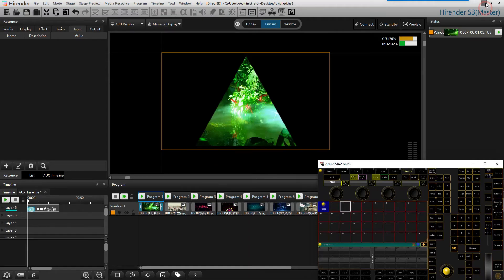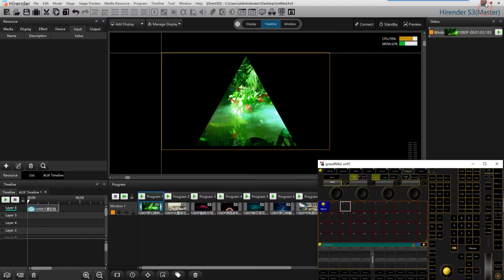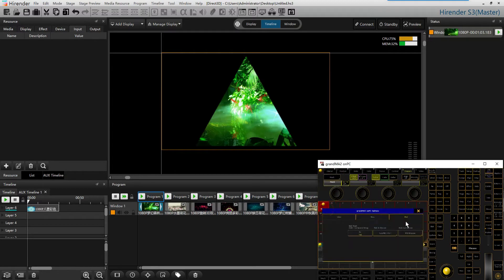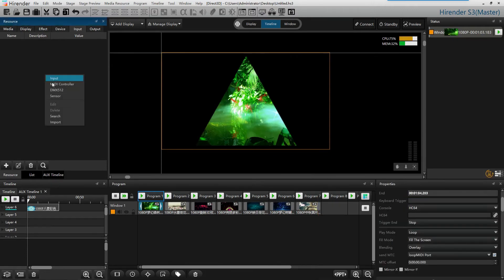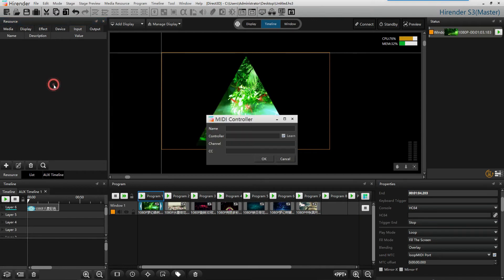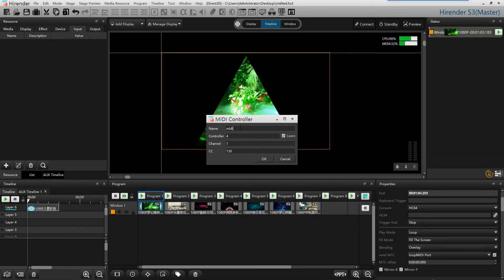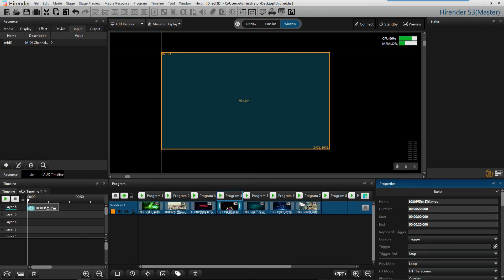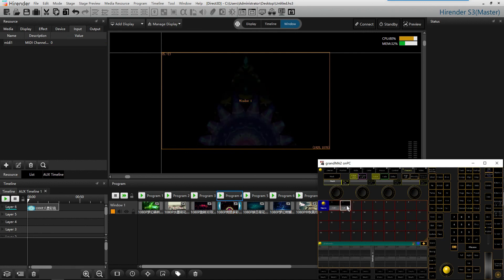Hirender S3 MIDI Input Control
MIDI Input Control in Hirender S3

Hirender S3 is a multimedia control system, which integrates sound, lighting, digital display, and machinery controlling to live events, fixed installation. It has an outstanding performance in high-resoluion video codex and playback, projection mapping and LED display by using the timeline and program management.